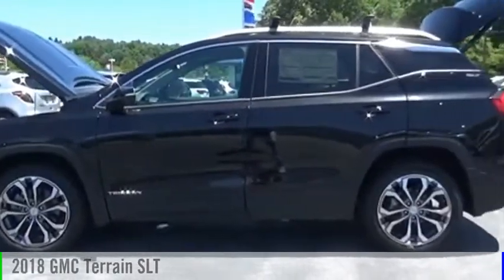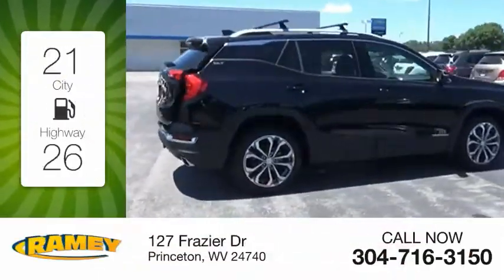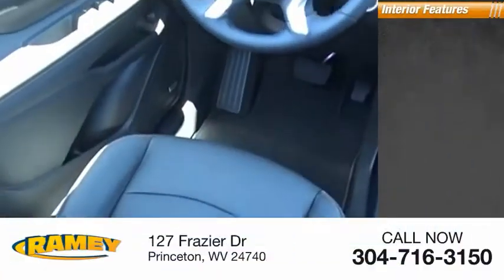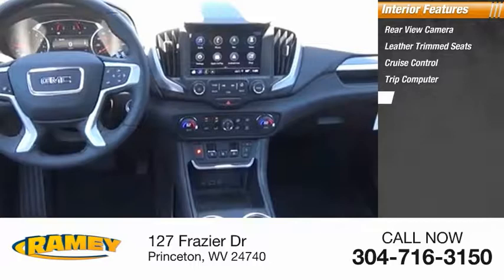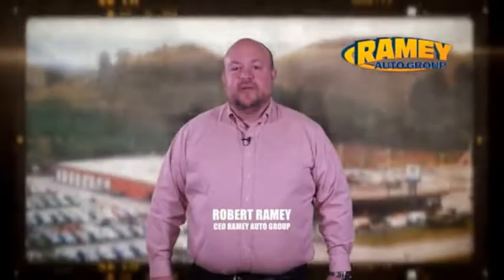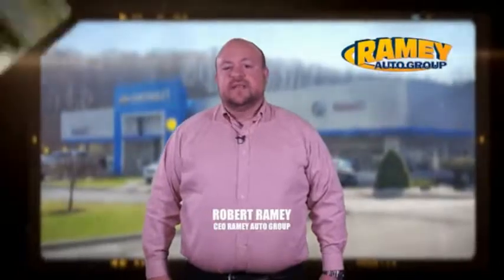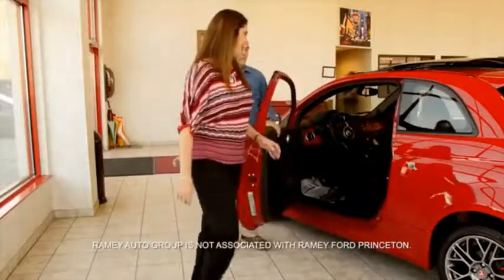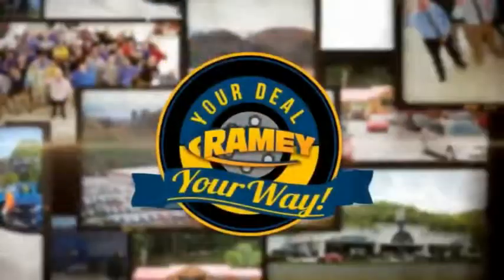2018 GMC Terrain Princeton WV 1-2Y1269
2018 GMC Terrain SLT

Ramey Motors
127 Frazier Dr